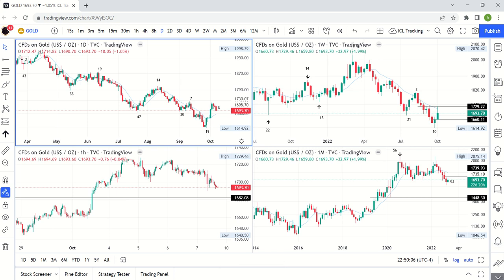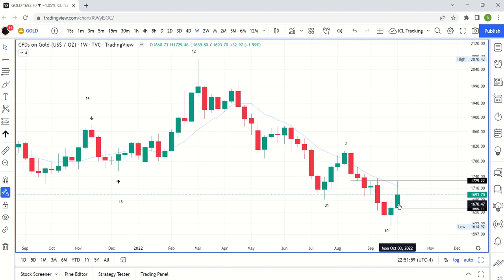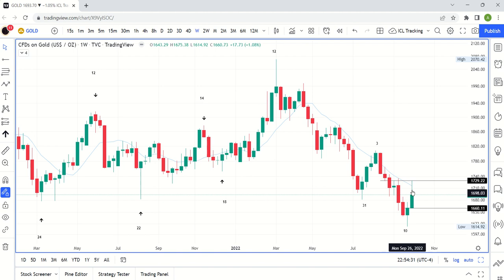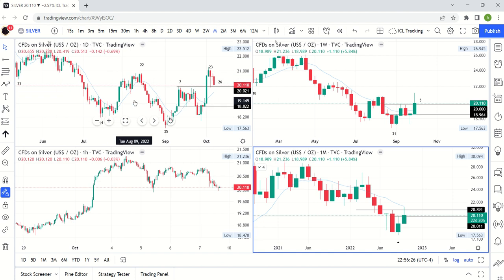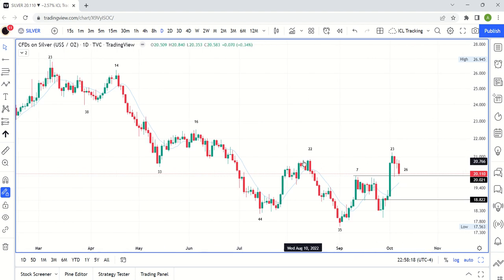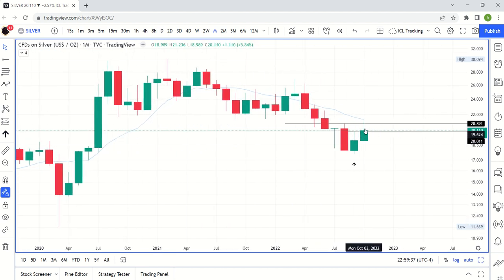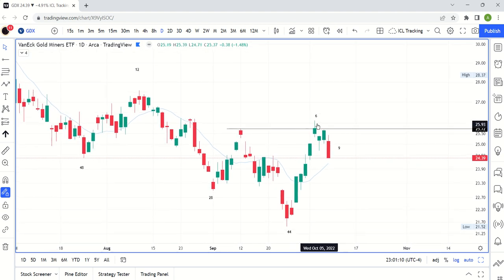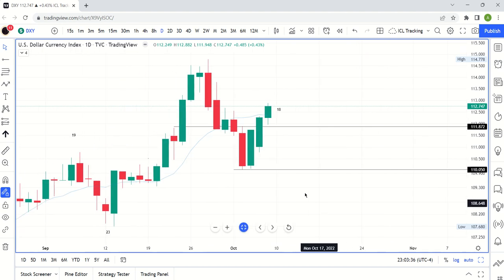Gold Stocks Analysis Ahead of CPI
Big volatility for gold mining stocks following the  jobs report. Risk assets sold off across the board as another 75 bps rate hike gets priced into the market which should harm gold mining stocks. This price action based technical analysis approach is the best way to put the odds in your favor.

Unbiased gold mining stocks technical analysis to understand where precious metals are likely heading for the rest of 2022 and early 2023. Investing in gold has been difficult the last 2 years given the sideways to lower price action so make sure you understand where we are in the cycle before committing more capital.

Use a price action based cycles approach to mitigate risk and maximize returns. dxy goldstocks and GDX